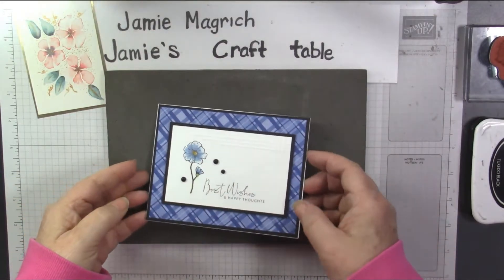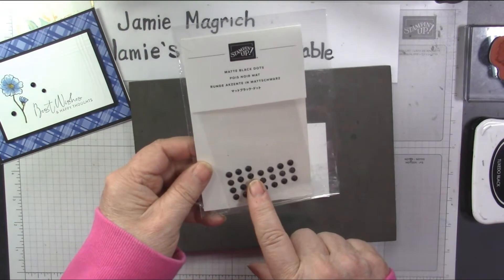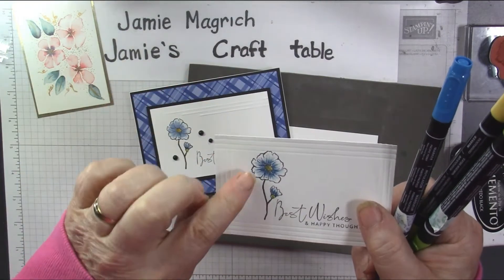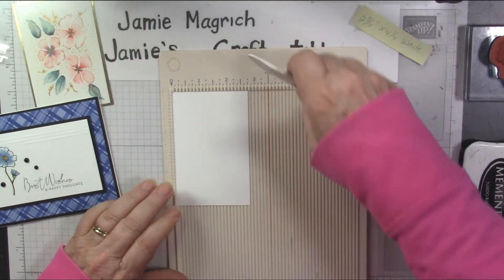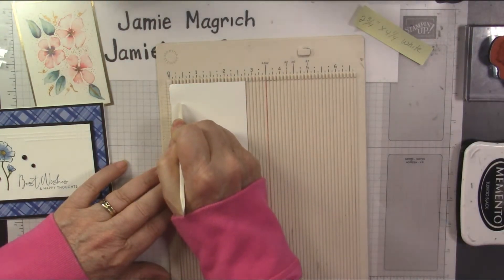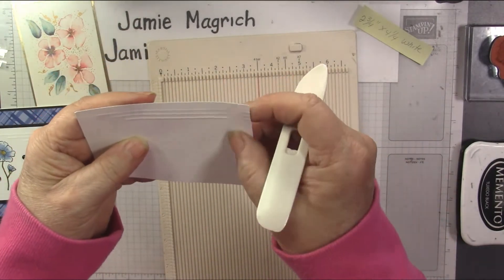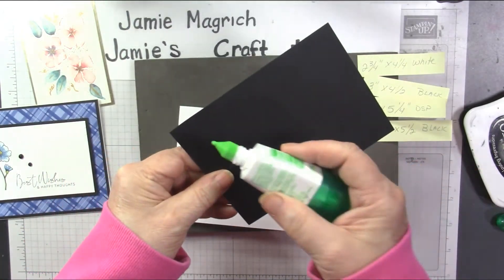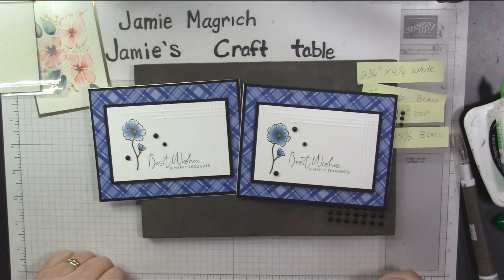Stampin'Up! Natures Prints card tutorial #1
This card turorial uses Stampin'Up! Nature prints stamp set , memento black ink a scoring tool in color designer series paper, black and white card stock , matte black dots, dimentionals, and a few blend markers but you can color this with watever coloring medium you prefere.